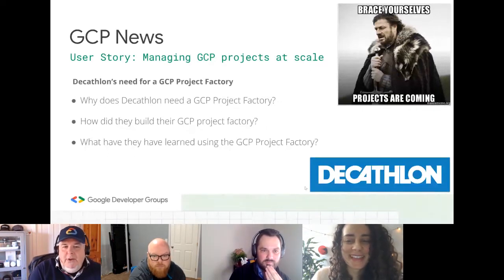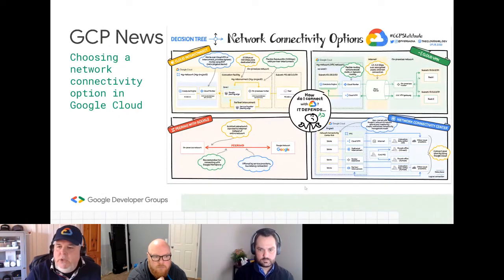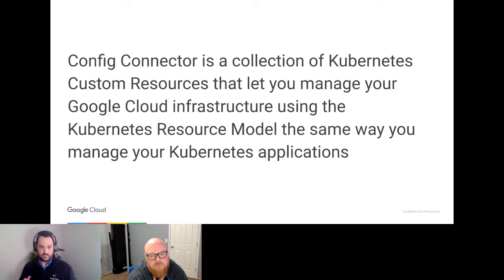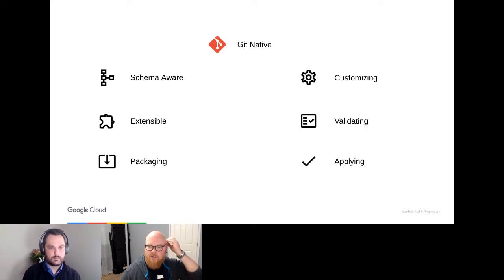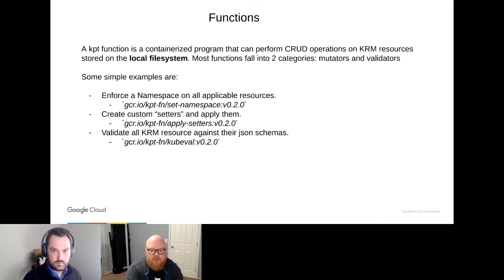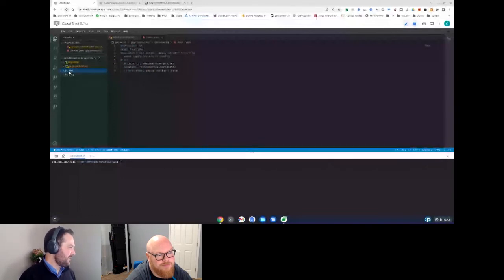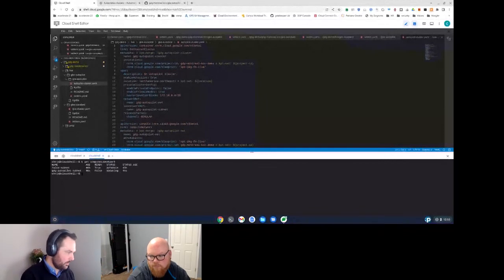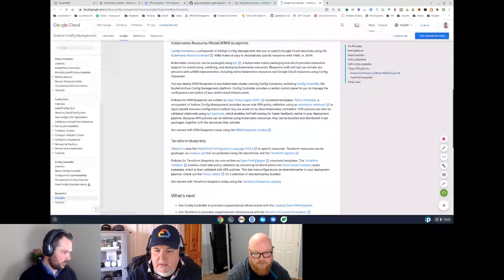GDG Cloud Montreal Q1-03 2022 Virtual event on March 30th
In this first session of 2022, you will learn how to deploy a GKE cluster to Google Cloud using Kubernetes Config Connector.  This is a new and shiny way of deploying clusters but also infra on GCP.  This will for sure come with loads of questions.  So join us and bring those questions.  We'll have 2 amazing Googlers to answer them!